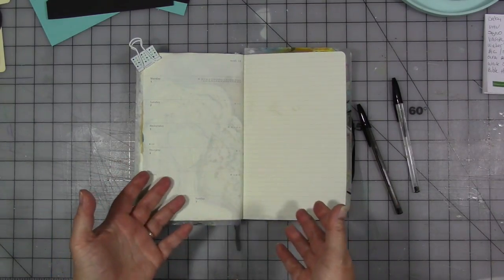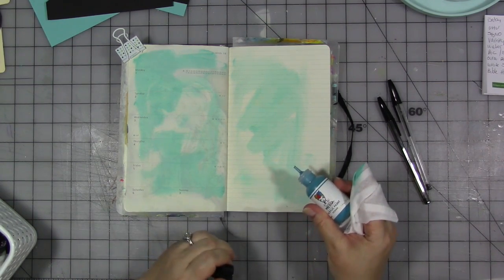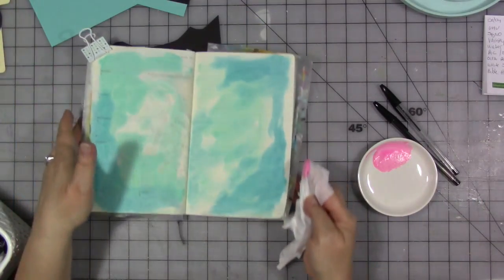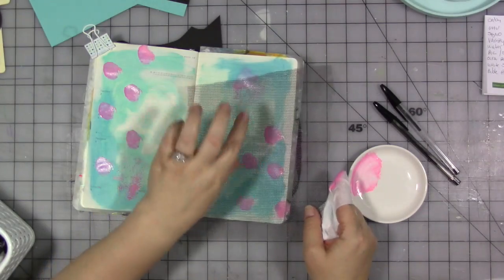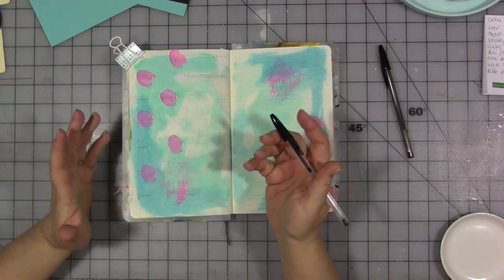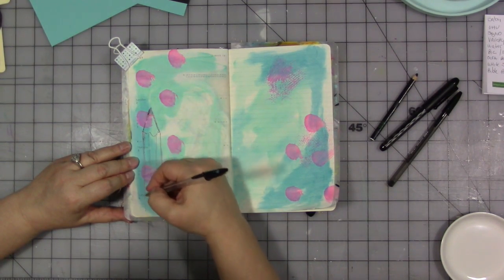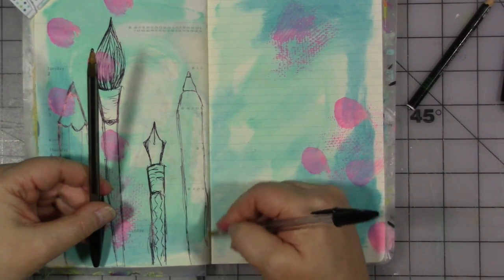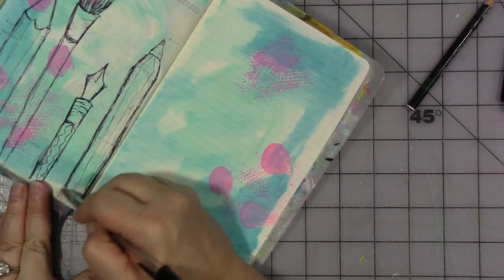mycreativeyear July 2018 Week 1